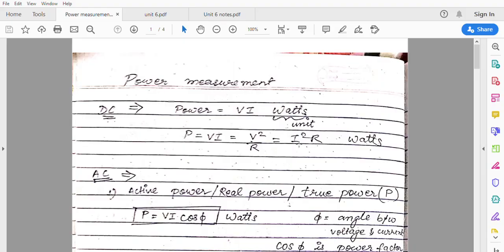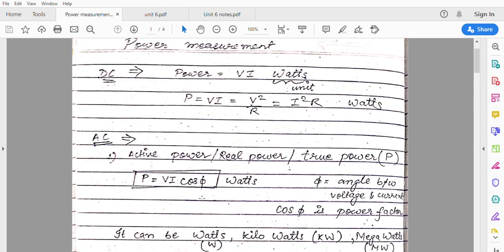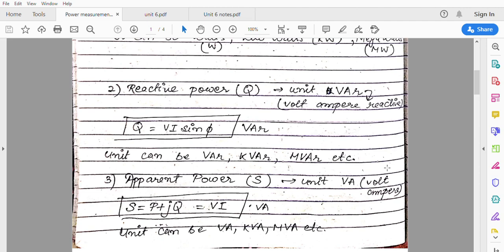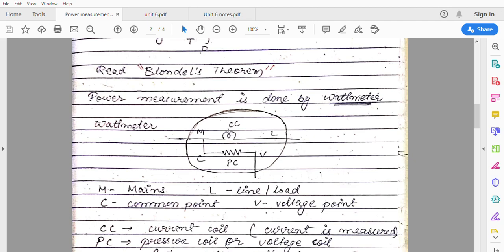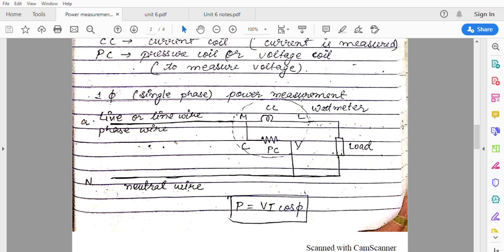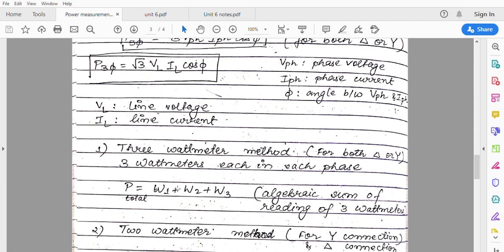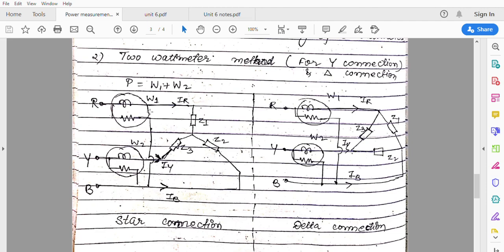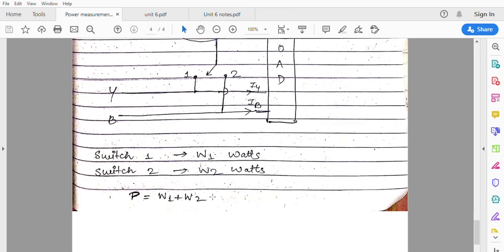BEE : Unit 6 (Power measurement)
This video is about power measurement in single-phase and three-phase AC system.

The target audience for this video is the first year B. Tech/B.E. students having Basic Electrical Engineering course in their 1st year Engineering.

This video is in compliance with topics from the updated syllabus of BEE of university RTU, KOTA.